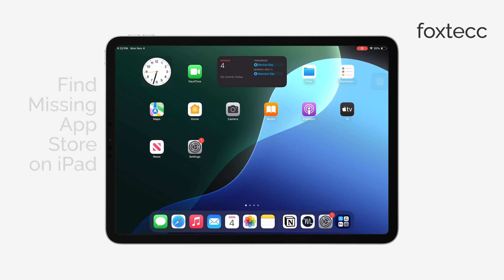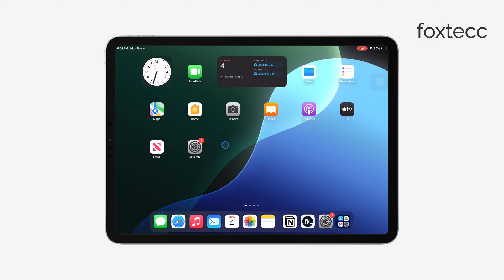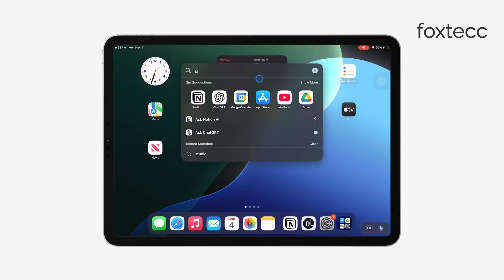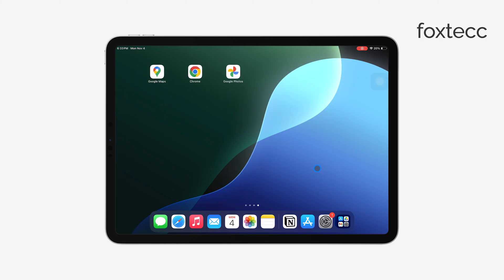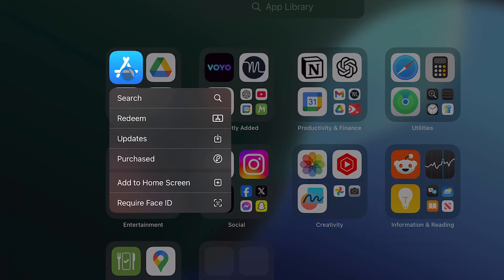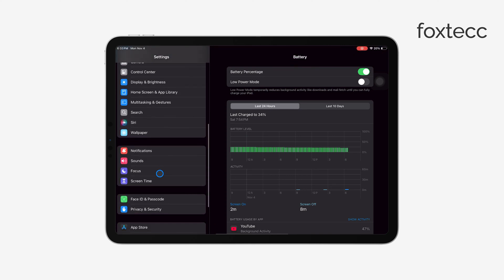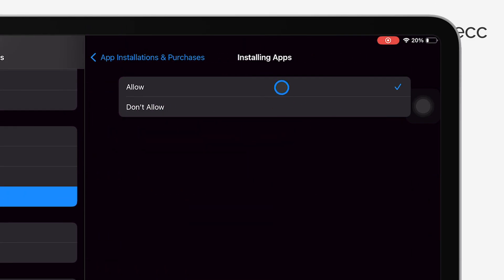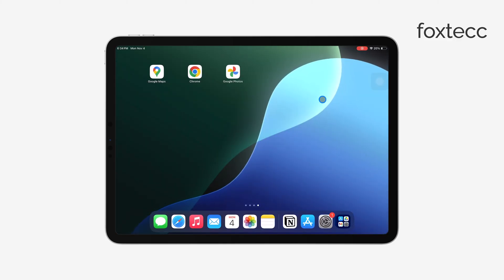How to Find Missing App Store on iPad (tutorial)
Can’t find the App Store on your iPad? Don’t worry—it’s likely just hidden or restricted. In this video, I’ll show you step-by-step how to locate the App Store and make sure it’s visible on your home screen again. Perfect for those troubleshooting a missing App Store icon and looking to get back to downloading apps in no time!